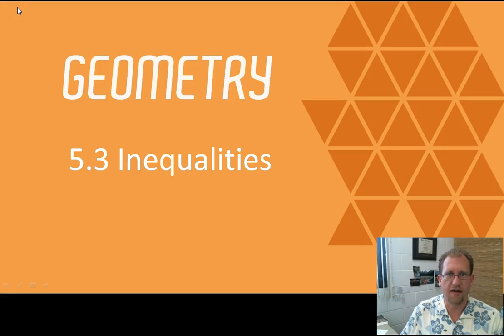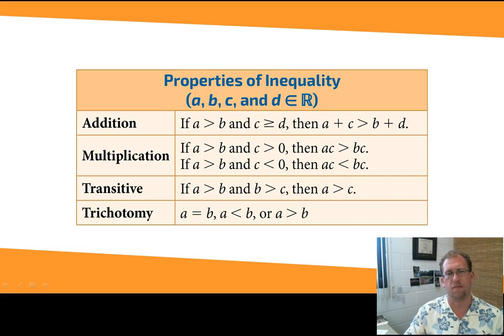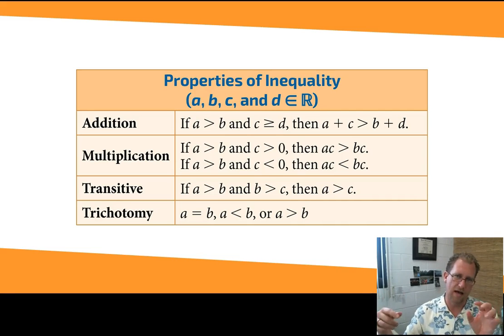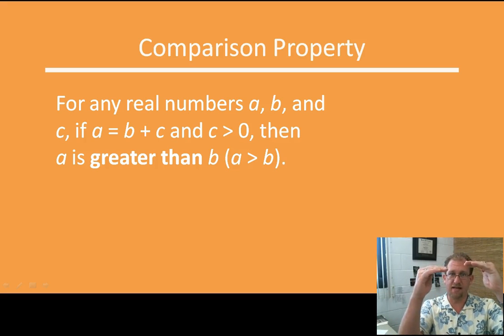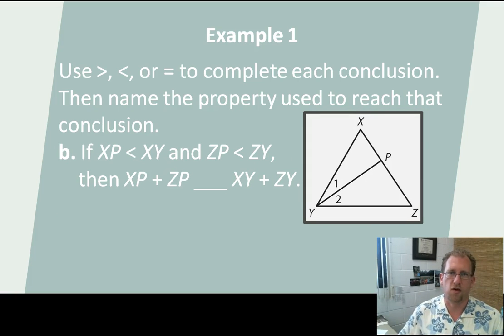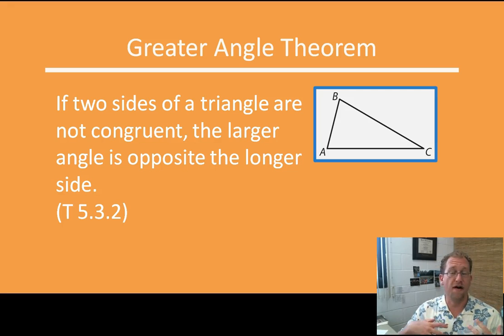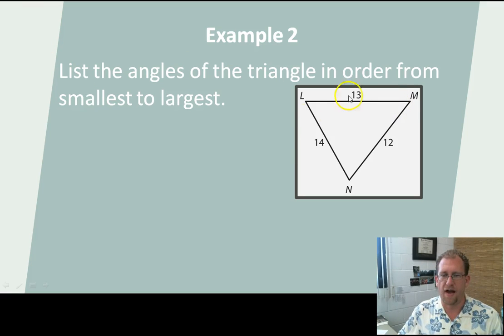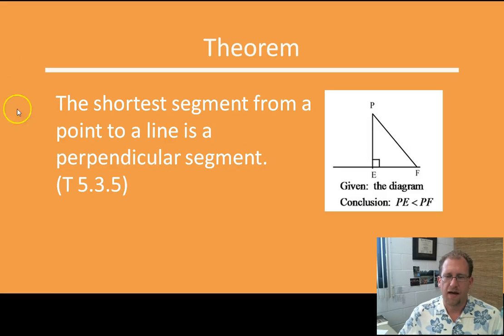Inequalities, BJU Press Geometry 4th Ed, Lesson 5.3--CCCS Flipped Geometry #31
This lesson reviews inequalities from algebra and begins to apply them to geometry.  We use inequalities to compare various parts of triangles both within one triangle and between triangles. Exterior angles are shown to be greater than either interior remote angle.